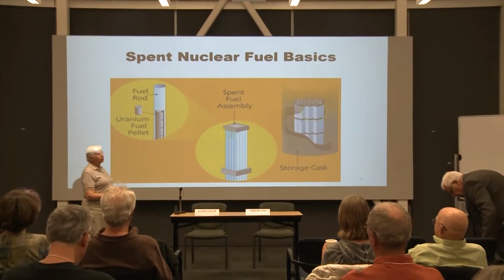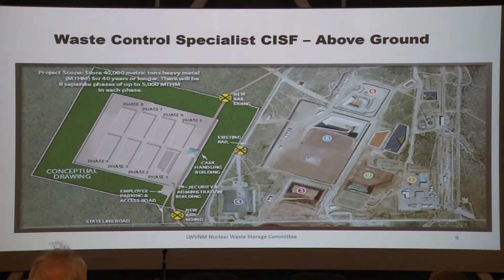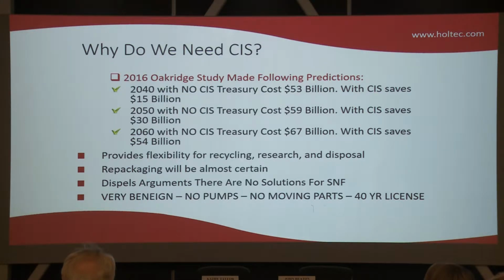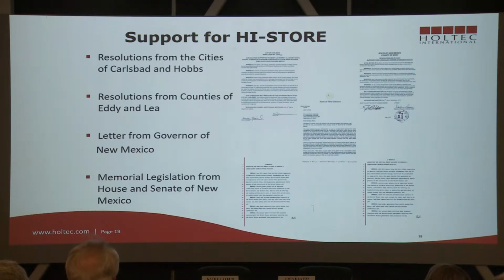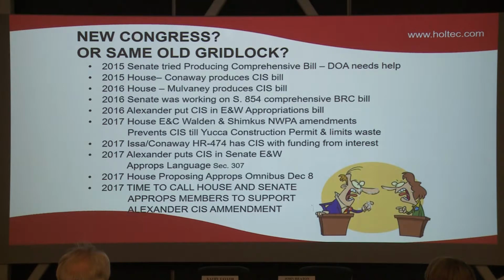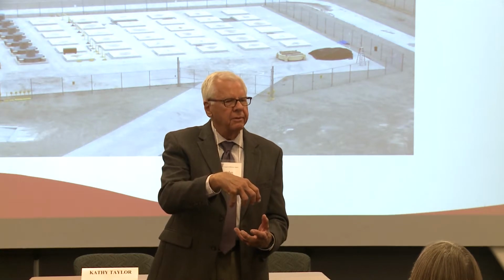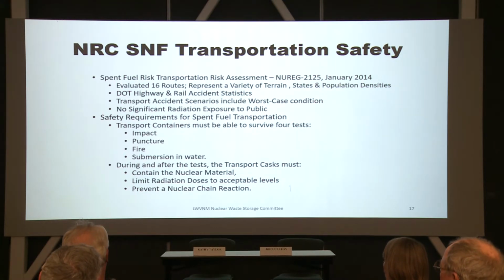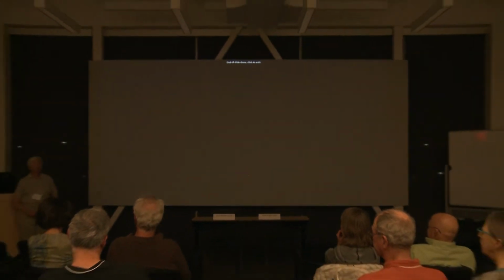Nuclear Waste Storage Current Status and Plans. League of Women Voters